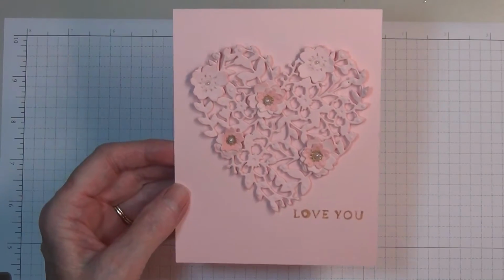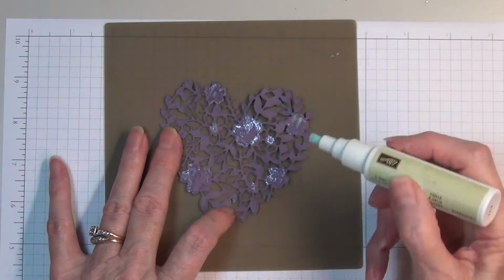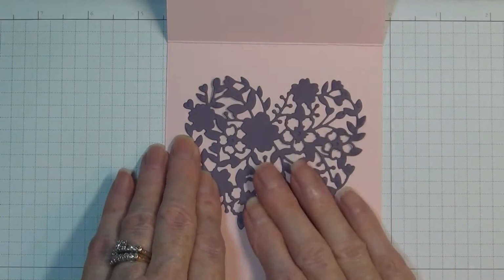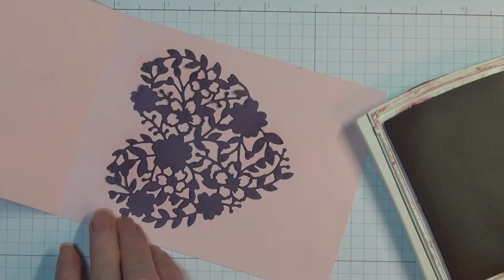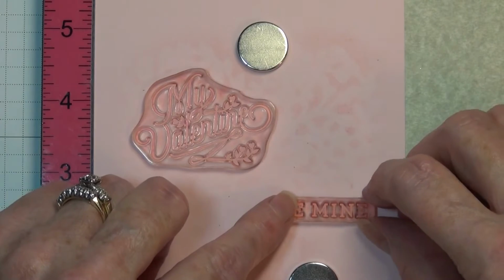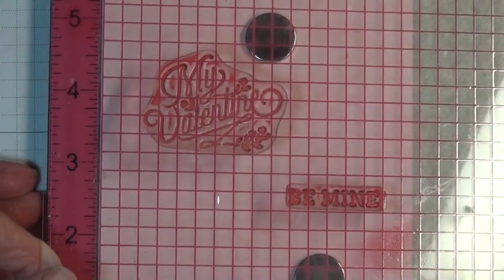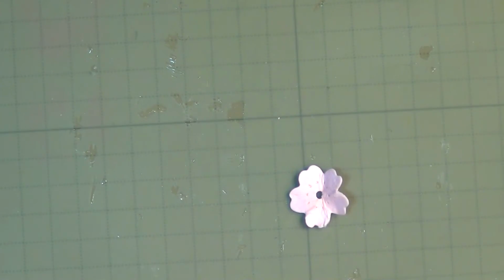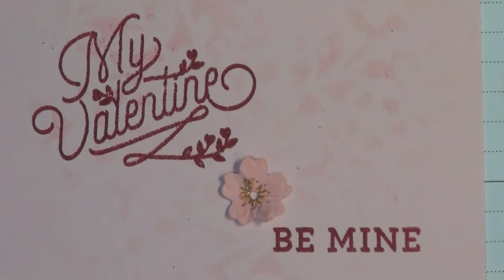INSIDE- Bloomin' Heart card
Make the INSIDE of card as lovely as front.